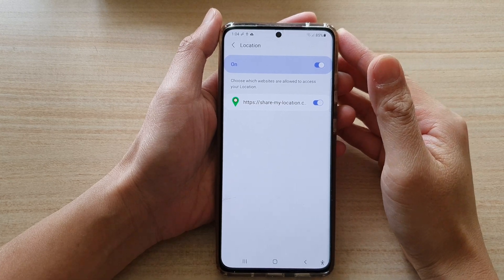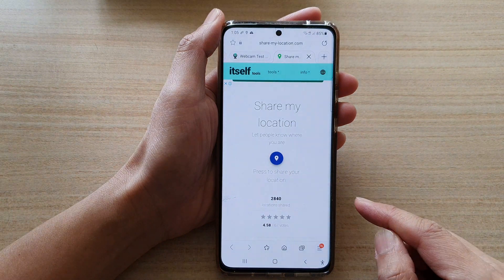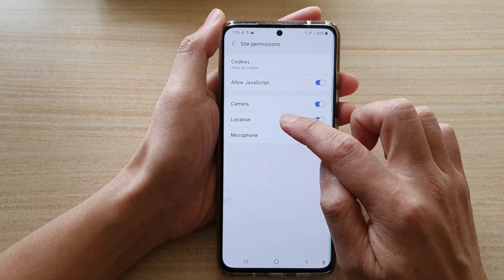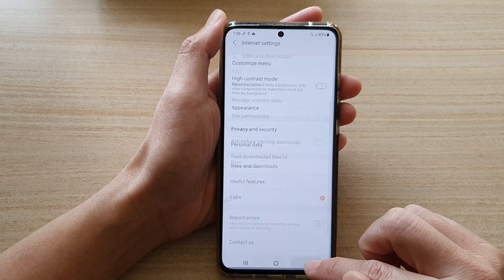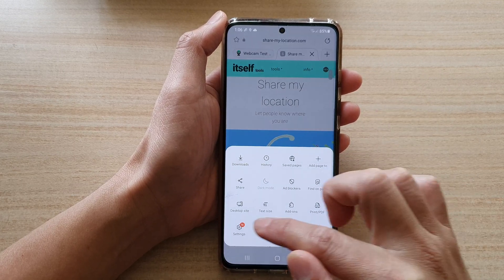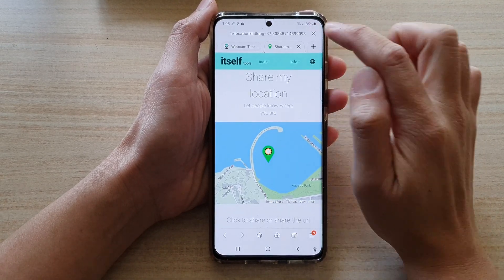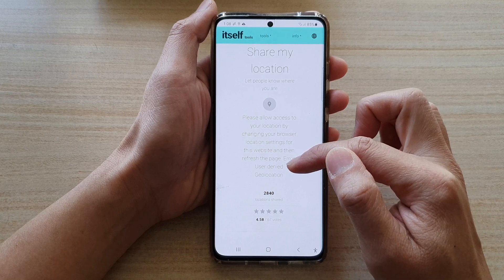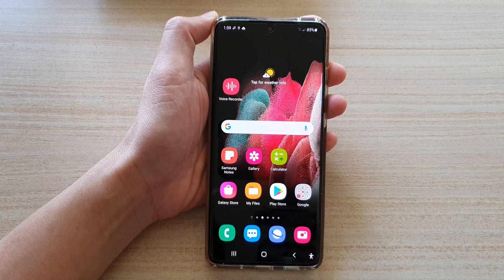Galaxy S21/Ultra/Plus: How to Enable/Disable Websites That Are Allowed to Access Your GPS Location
Learn how you can enable or disable websites that are allowed to access your GPS location on the Galaxy S21/Ultra/Plus.